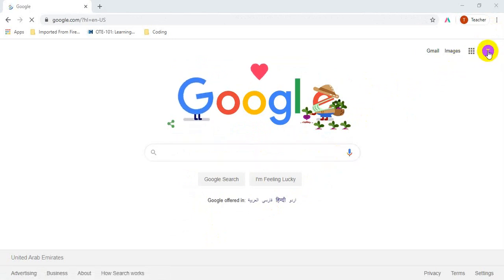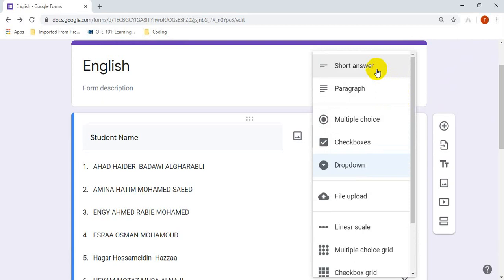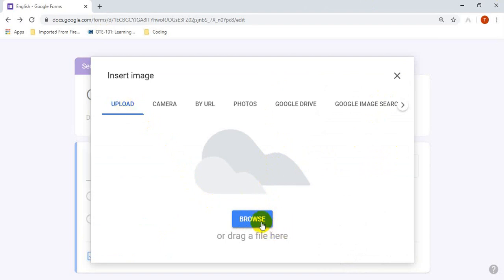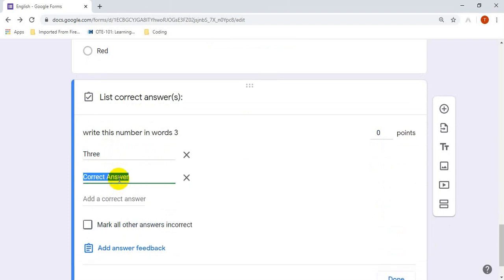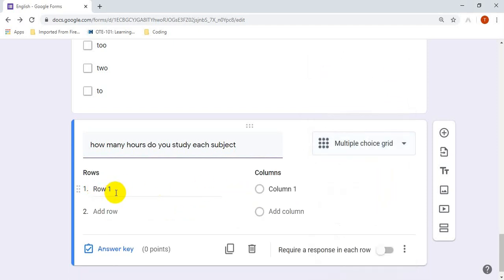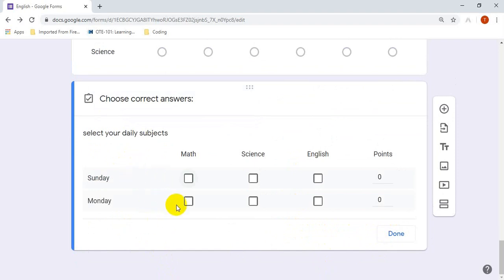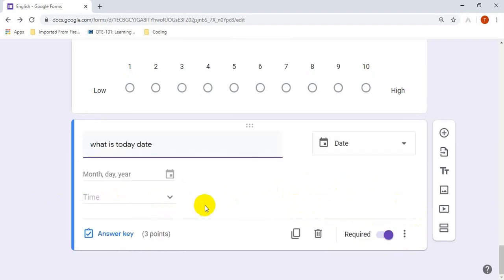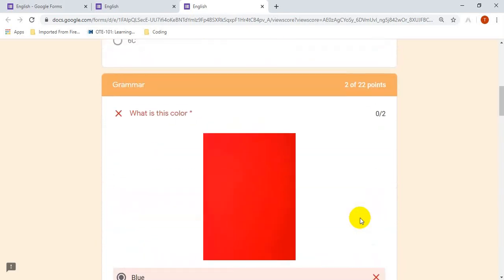Create Google Form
How to create google form , add different types of Questions and convert into Quiz